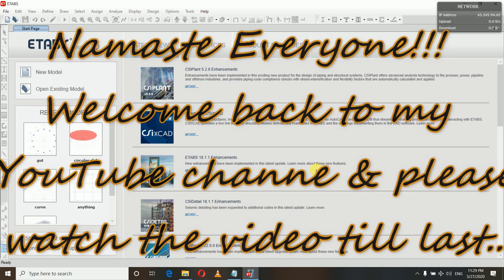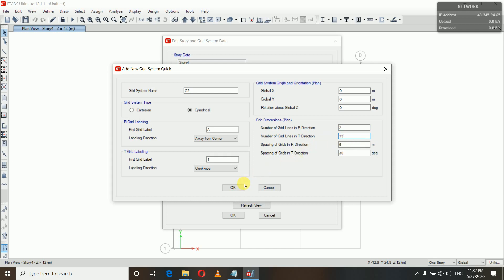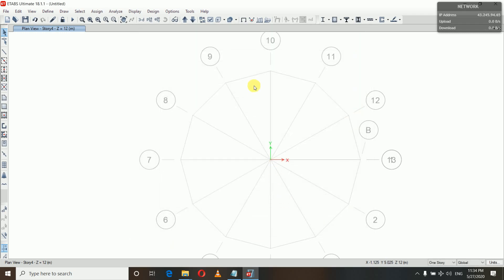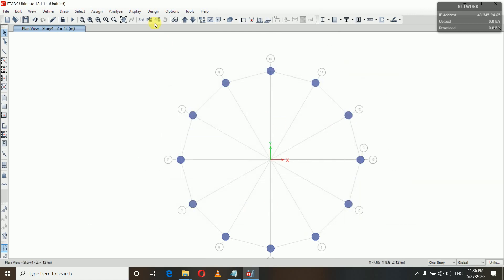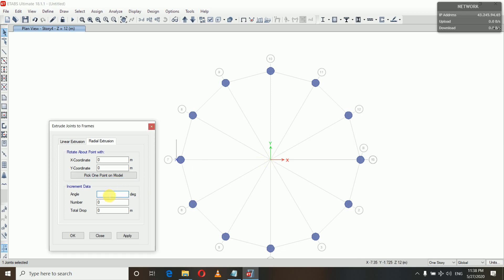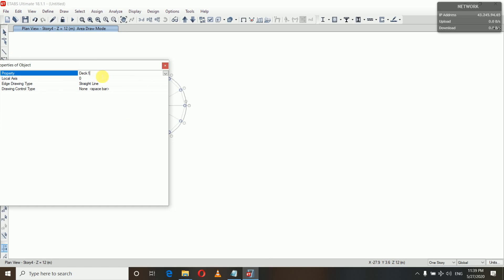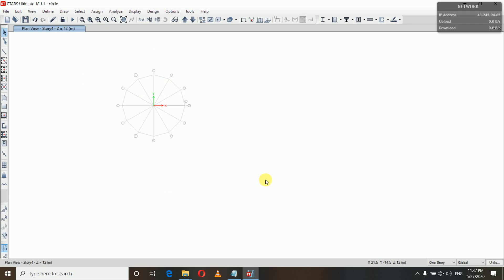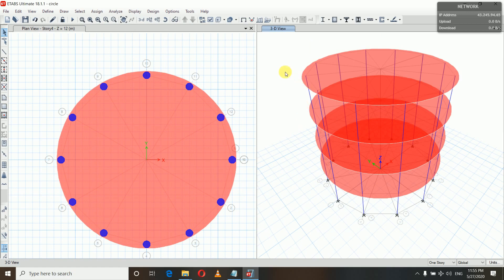ETABs tutorial video|| How to draw circular slab in ETABs || Circular columns in etabs || Nilesh Jha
How to draw circular slab in etabs
how to model circular slab in etabs
how to define circular columns in etabs